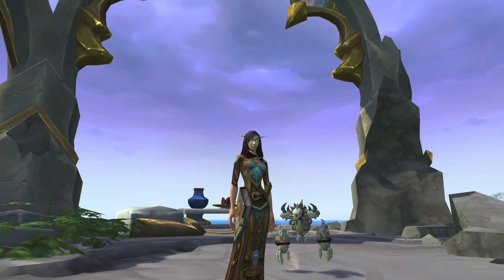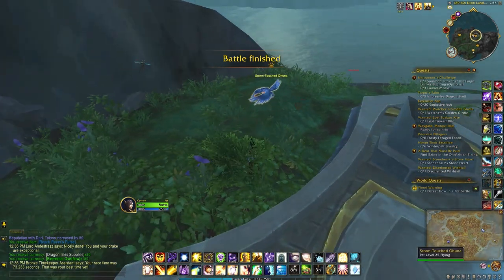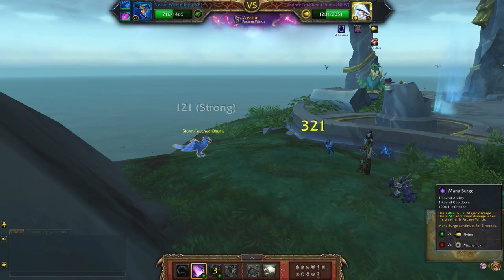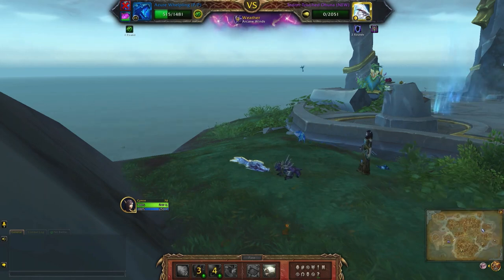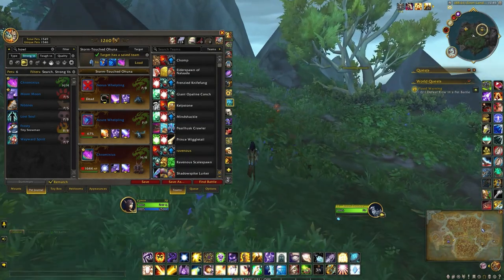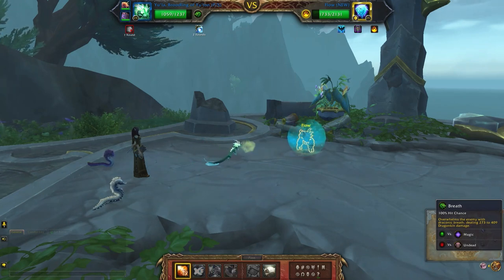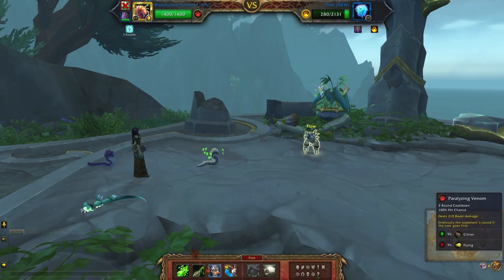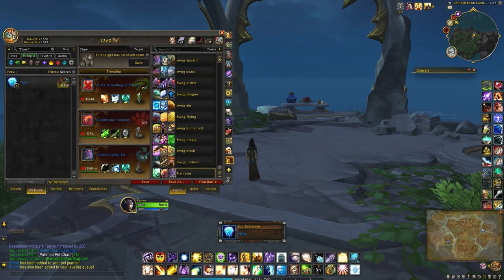Flood Warning World Quest - Defeat Flow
How to collect Flow - one of the pet battle rewards in the Forbidden Reach. Only available when the pet battle world quest Flood Warning is active. When I defeated this Storm-Touched Ohana, I noticed there was only one left when I came out of the battle.